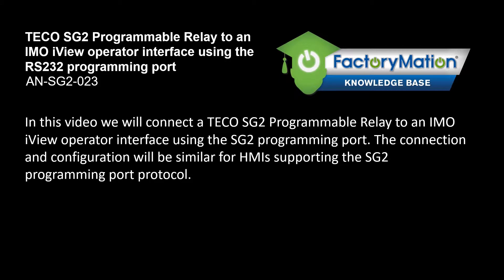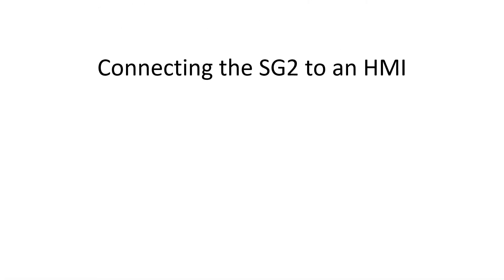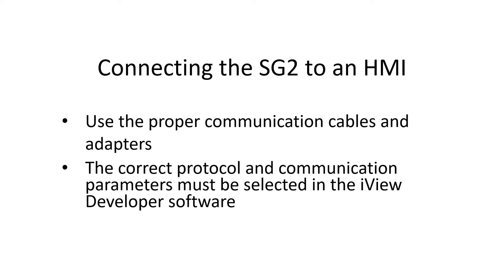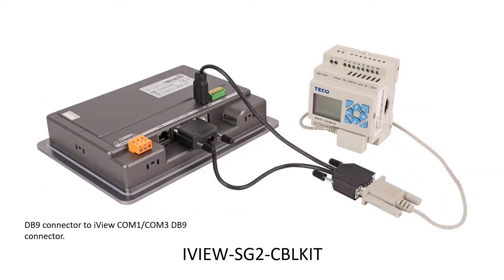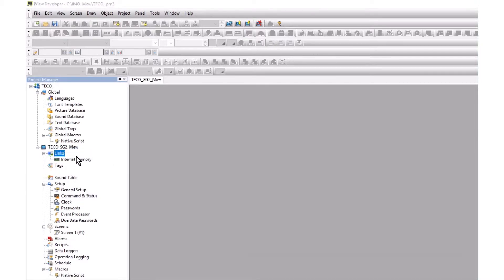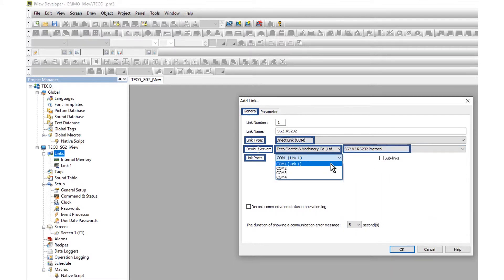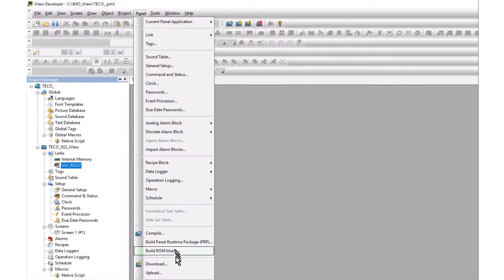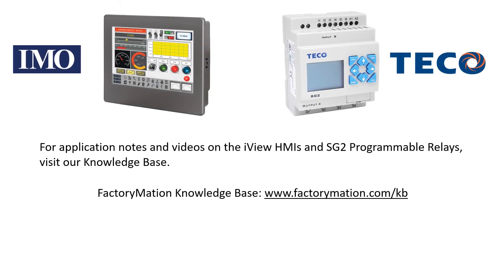TECO SG2 to iVIEW HMI on RS232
This application note will explains connection and software configuration for using the SG2 PLR to the iVIEW HMI using the RS232 communication port.